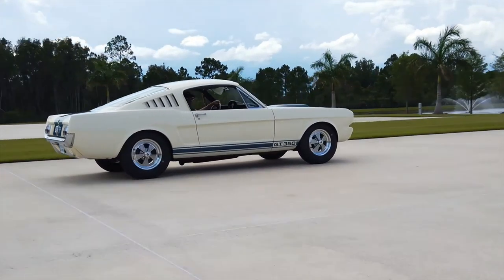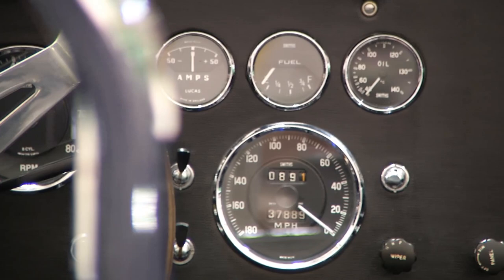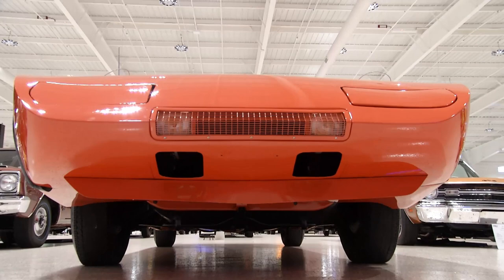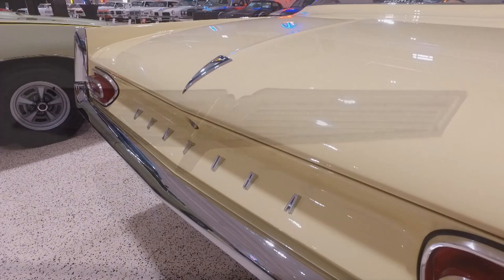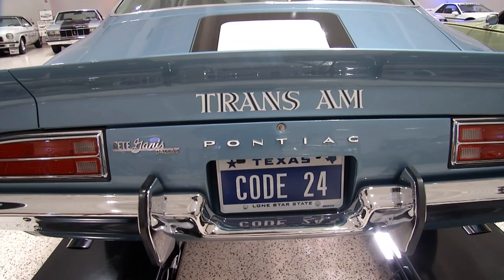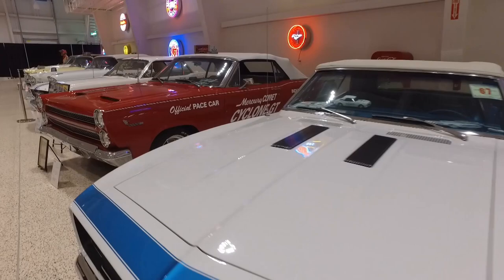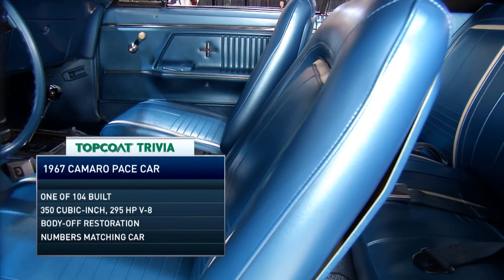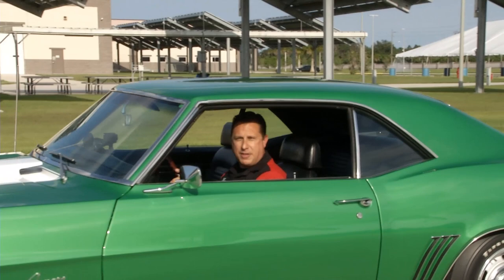TopCoat's Magnificent Machines - Ep 1903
TopCoat's Magnificent Machines - Episode 1903 - Host Joe Castello drops by the American Muscle Car Museum in Melbourne, FL to get a look at the 300-plus collection of vehicles. Highlights include an original 427 Cobra and Indy 500 pace car collection dating back to 1955.